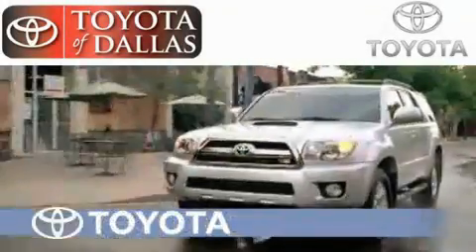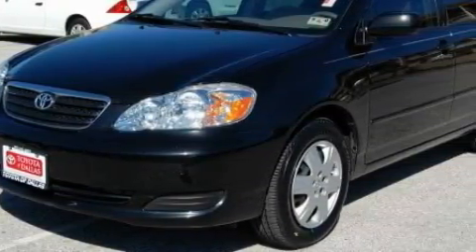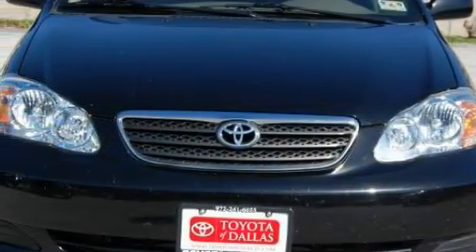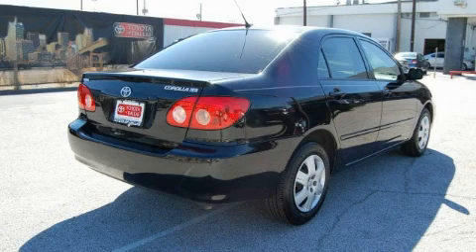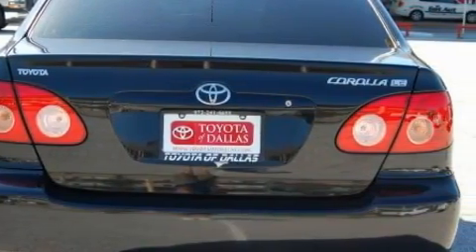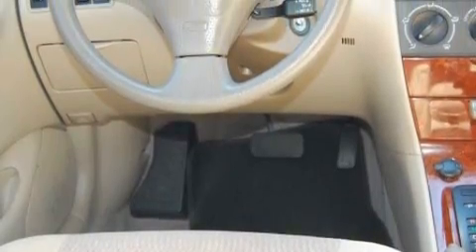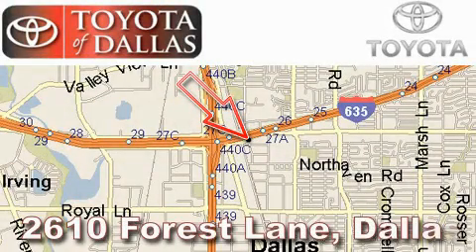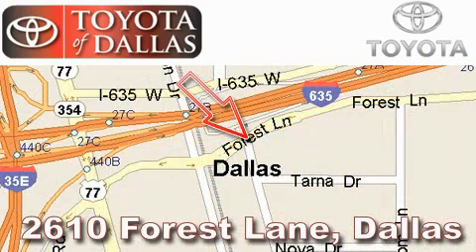2008 Toyota Corolla Garland TX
Year: 2008
 Make: Toyota
 Model: Corolla
 Engine: Gas I4 1.8L/109
 Trans.: Automatic
 Exterior: Black Sand Pearl
 Miles: 22,089
 Interior: Pebble Beige

Come see why Toyota of Dallas is a 3 time consecutive Presidents Award Winner. You will enjoy your experience here at Toyota of Dallas. Contact Sam Mau for Internet pricing. Toyota of Dallas remains #1 in Customer Satisfaction, Service, and Toyota Certification!! Come see why we're #1!

 Used 2008 Toyota Corolla Dallas TX
 Pre-Owned 2008 Toyota Corolla Grapevine TX
 Pre-Owned 2008 Toyota Corolla Plano TX
 2008 Toyota Corolla Plano TX